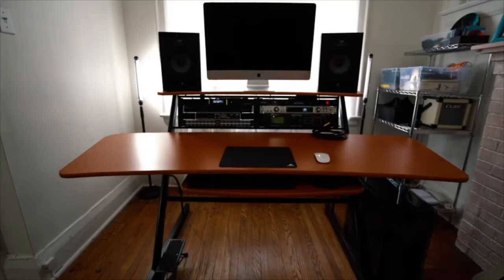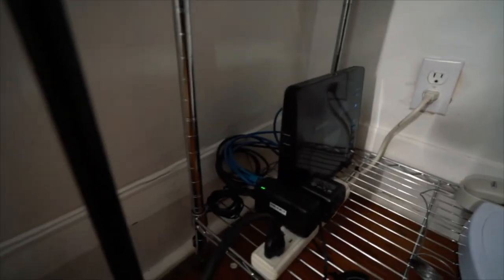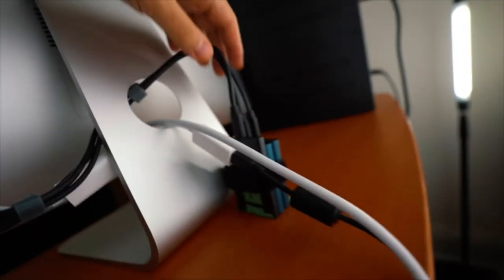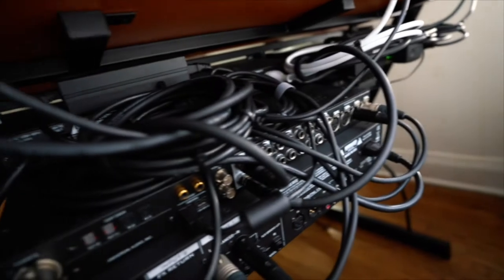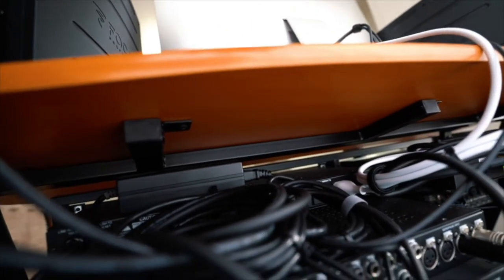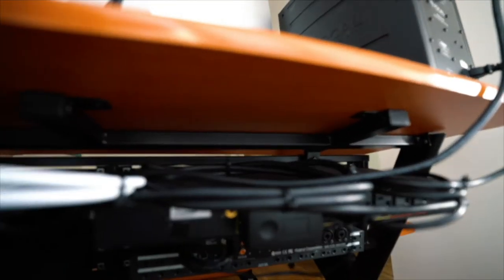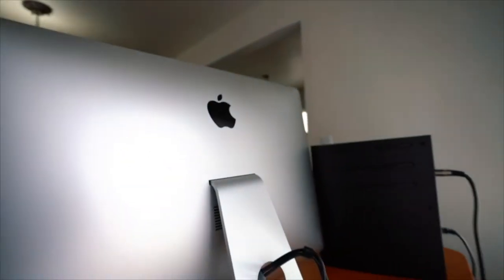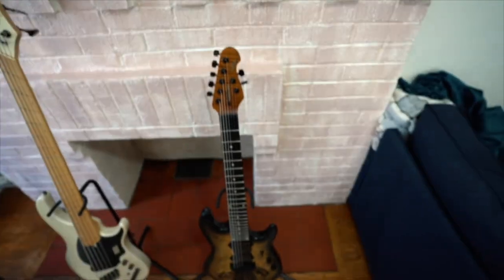Home Recording Studio Cable Management Tutorial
I had some people ask me for a quick video walkthrough of my home studio setup and cable management. I'm no expert by any means but I hope you find this video helpful. Let know if you have any questions in the comments and if you've made it this far, thank you for tuning in.

Background original music by yours truly.